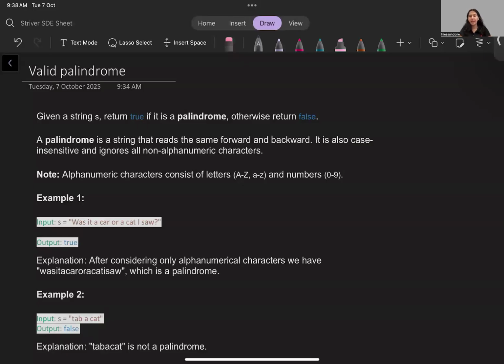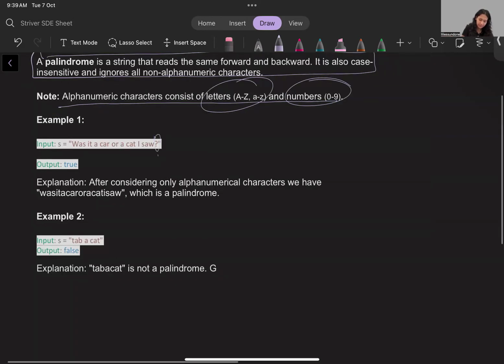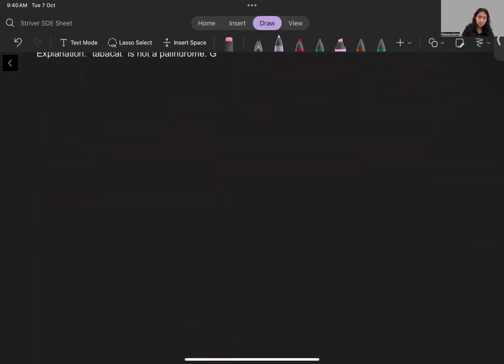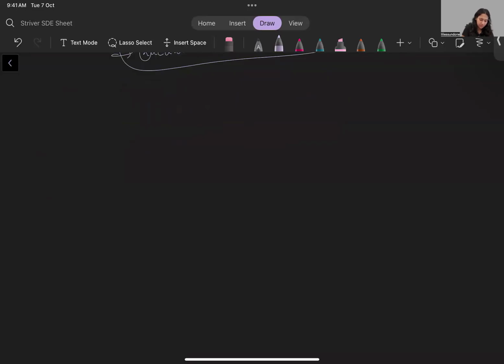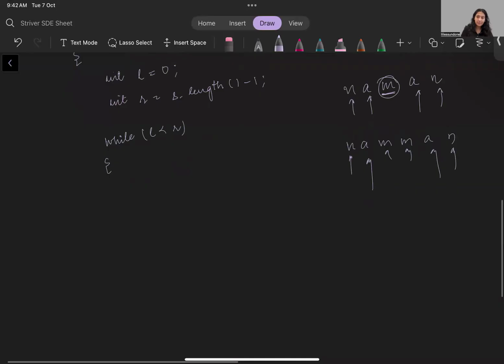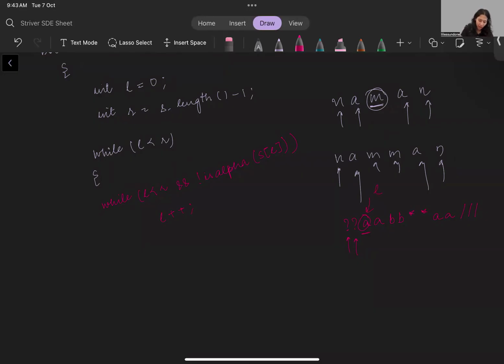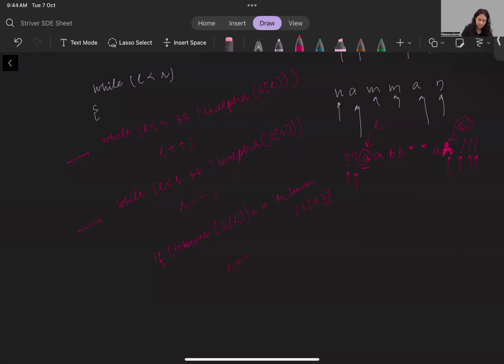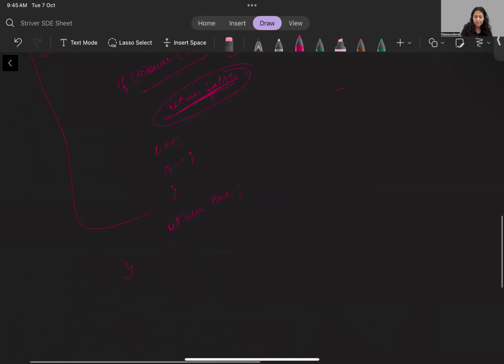Two Pointer-2 | Valid Palindrome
📌 Valid Palindrome | Data Structures & Algorithms